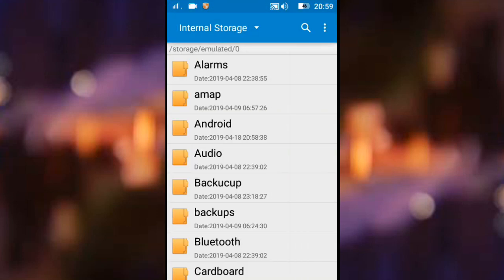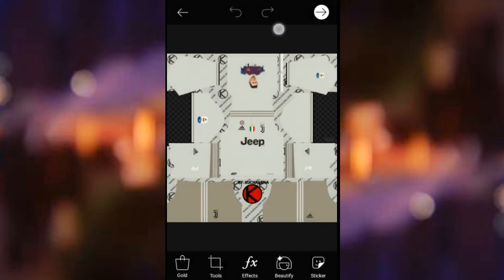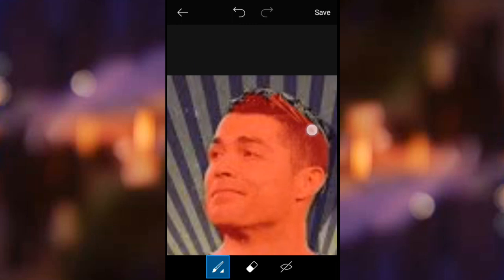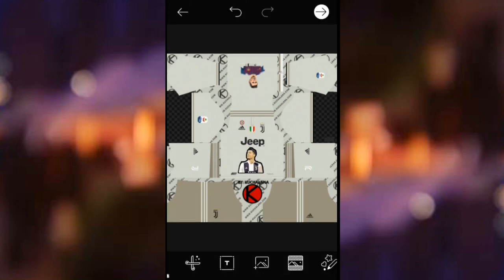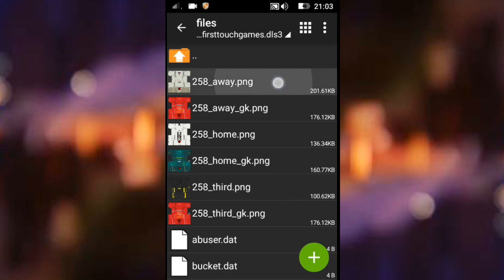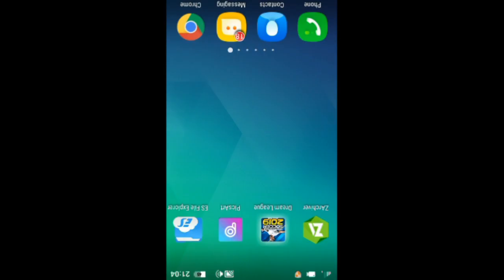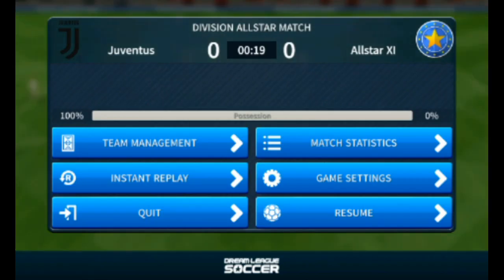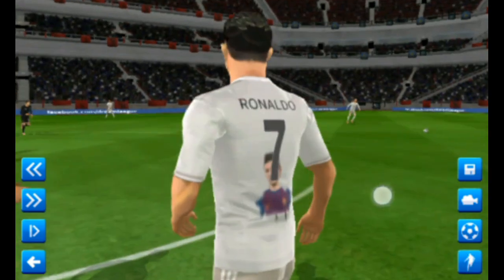DLS19 | Import Your Photo In Jersey